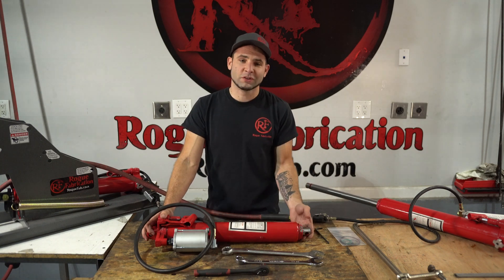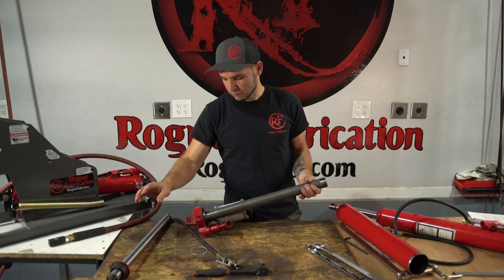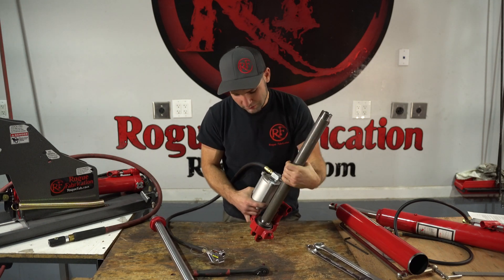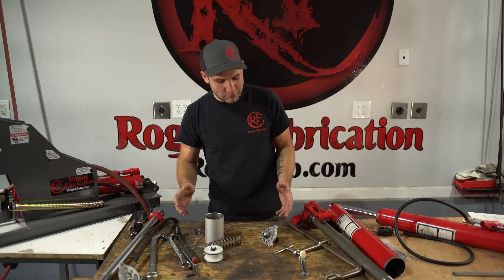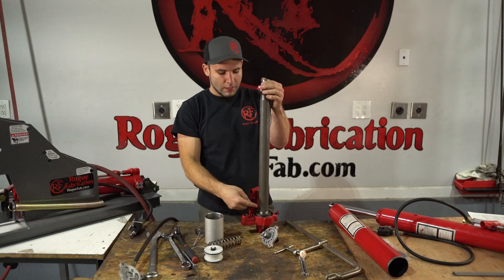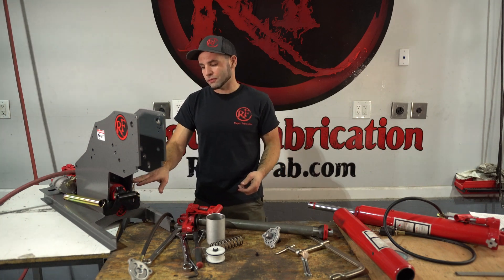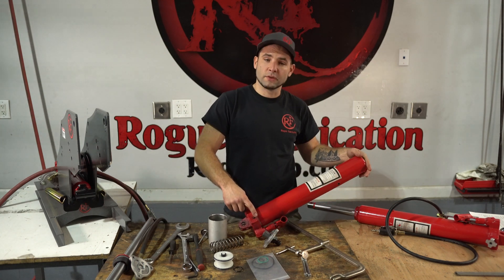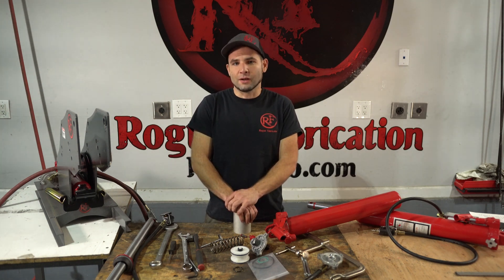Getting to know an Air/Hydraulic Cylinder - Tubing bender power source explained!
In this video we completely dismantle an Air/Hydraulic Cylinder. We talk about what makes them work and how they help make our tube bender function. We also talk about common problems and how to fix and replace the seals!

See links below for pricing and availability.